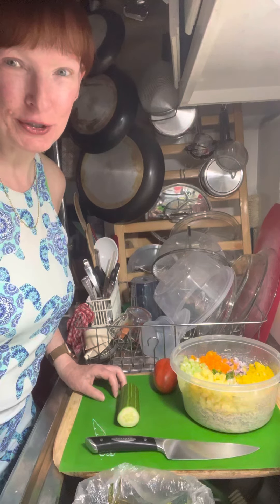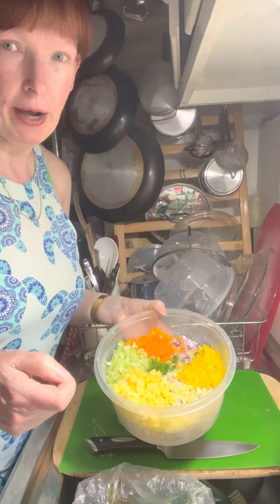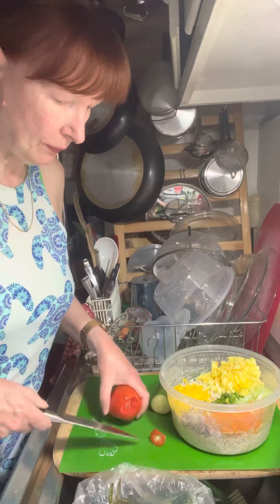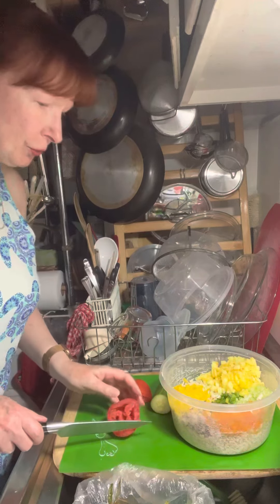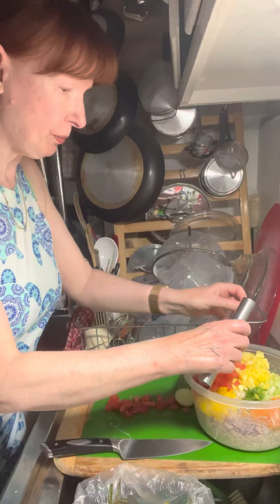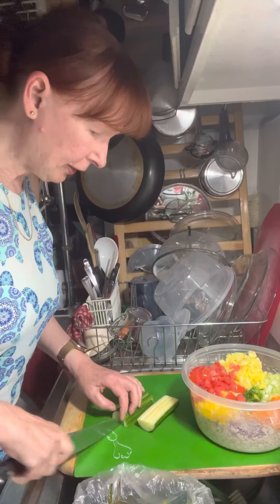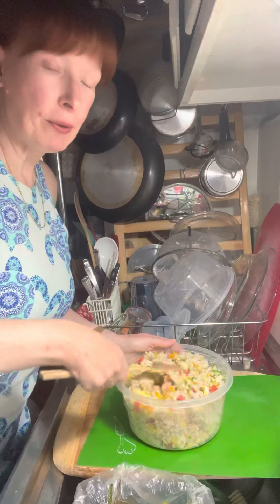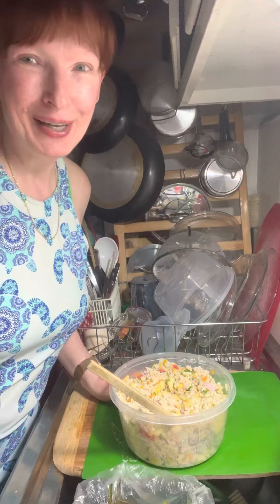Cooking with Cindi -Rice Salad with Pineapple Salsa flavors- Tip: seed a Tomato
Hi Friends! I’m making a Rice Salad using the same ingredients I used in my Pineapple Salsa recipe.
First I made a dressing using Mayonnaise, a few Tablespoons of Plain Yogurt and a few teaspoons of fresh Lemon Juice and seasoned it with Celery Salt and Pepper. Then I added about 4 cups of cooked rice into the container and mixed it together. If you need more dressing to make it creamy, add it now. I chose to put this in the fridge for awhile before adding more ingredients. This allowed the rice to soak up some of the flavor from the dressing. Then I started chopping Yellow & Orange Peppers, Red Onion, Jalapeño, Green Onion, Cucumber and I demo how to remove the seeds from a Tomato before you chop it. Once everything is chopped, I just mixed it all together. Put in the fridge to allow the flavors to blend. Before serving, taste to see if the seasoning needs any adjustments. This was a great way to use ingredients I had on hand and is the kind of salad that will keep in the fridge for days. Enjoy!